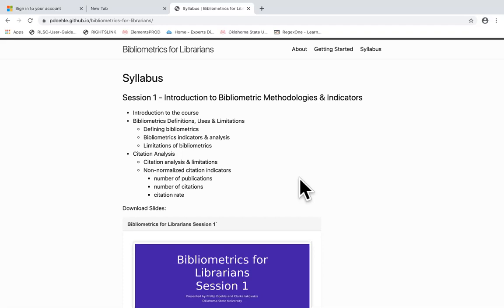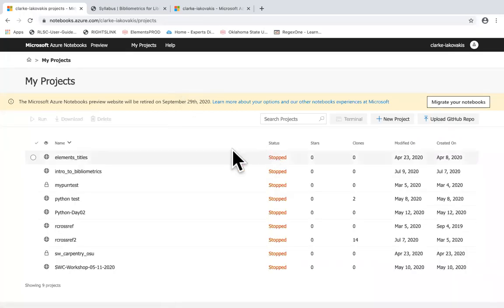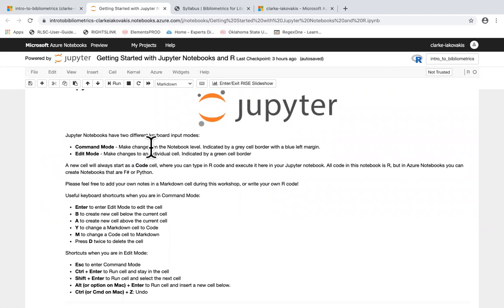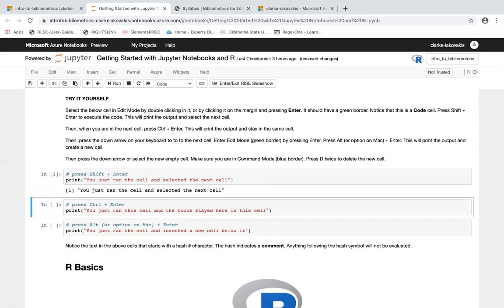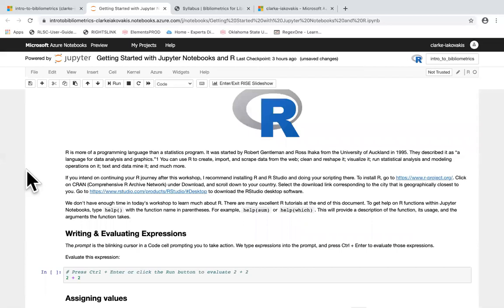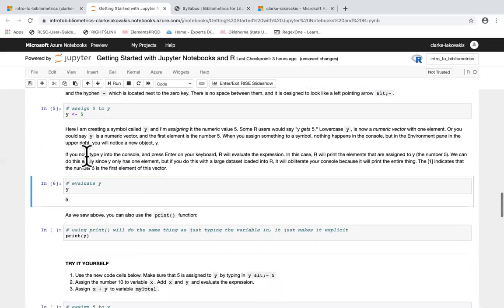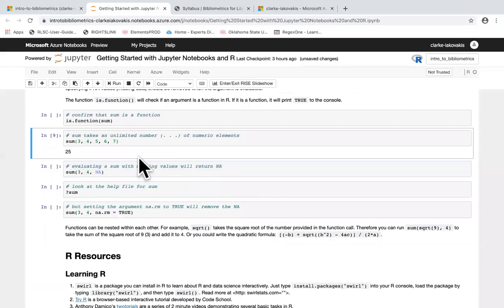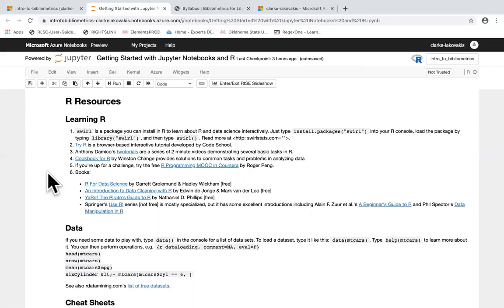Bibliometrics For Librarians Session 1: Getting Started with Jupyter Notebooks and R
This is the first of a series of videos for the Bibliometrics For Librarians course by Clarke Iakovakis and Phillip Doehle, hosted by the Library & Information Technology Association (LITA)